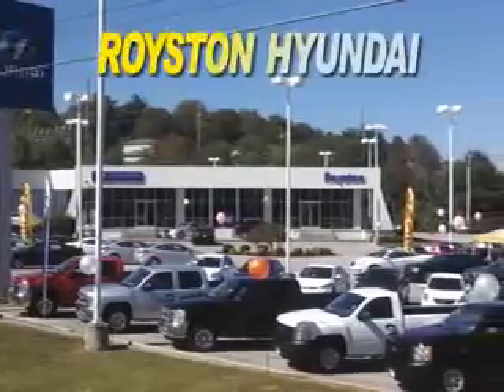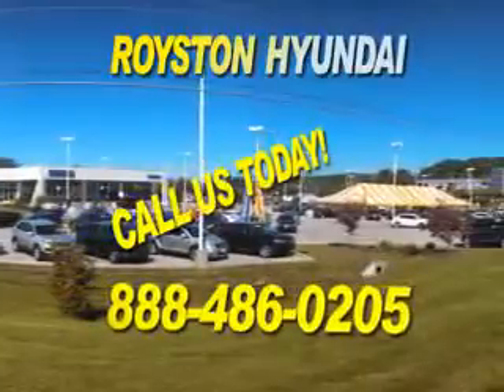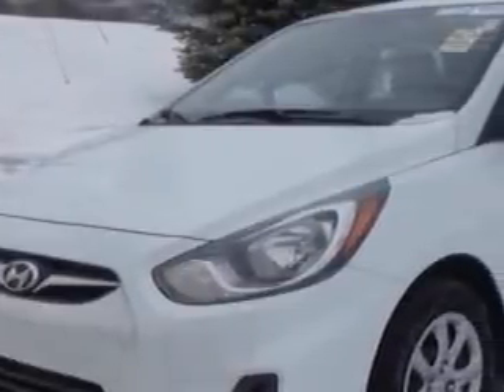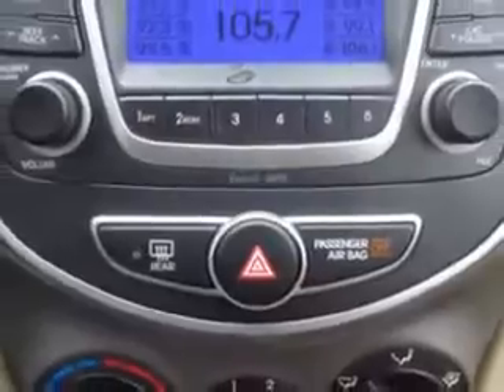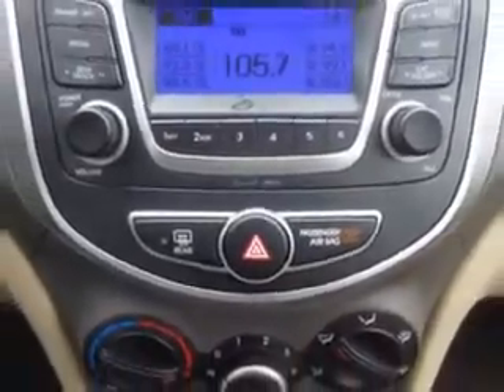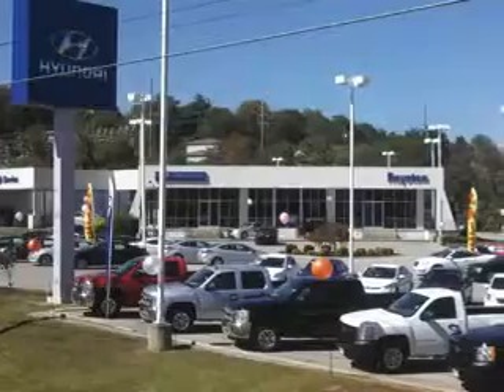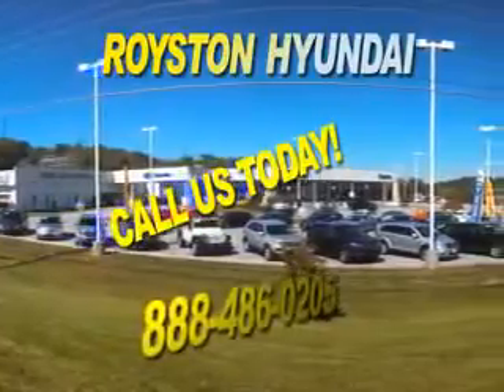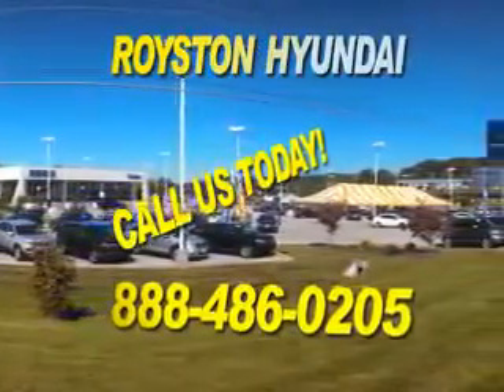2014 Hyundai Accent Royston Hyundai Morristown, TN 37814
Hyundai Accent Check out this Century White Hyundai Accent 4 Dr Sedan, equipped with a 4 Cylinder engine and an automatic transmission.
MILES: 20,516
VIN:KMHCT4AE9EU590491

Royston Hyundai
5524 w. Andrew Johnson Hwy.